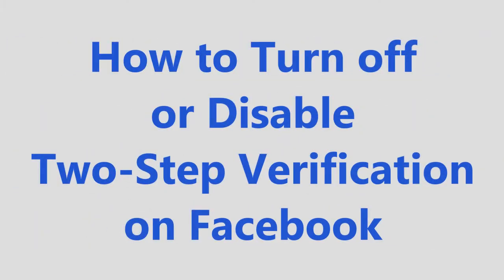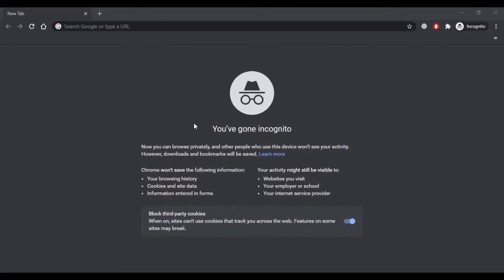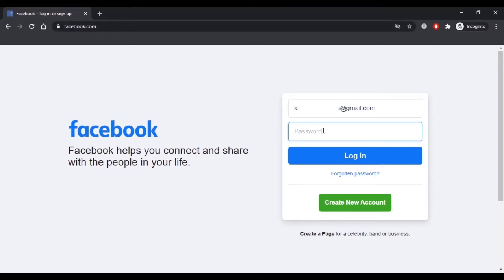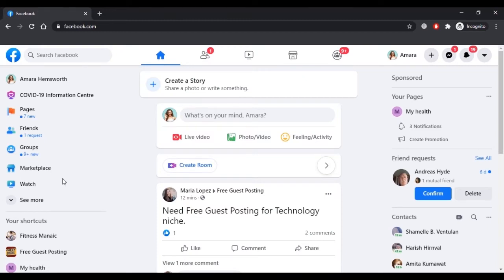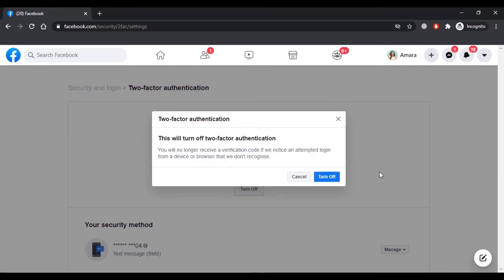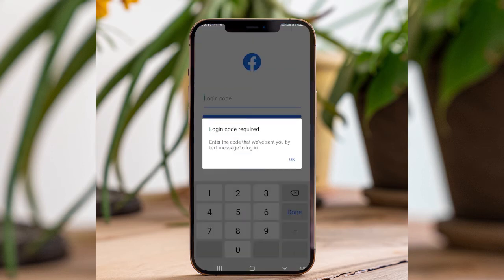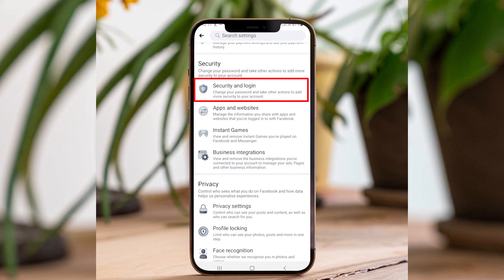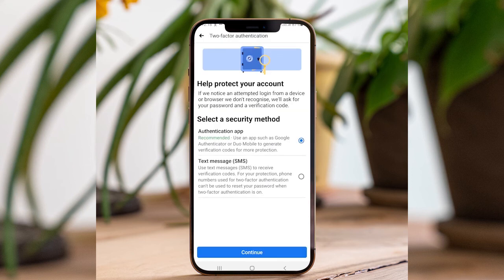Turn Off Two-step-verification on Facebook | Disable Two step verification on FB 2021.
If you want to disable Two-Factor Authentication in your Facebook Account, this video will show you how to do so. Two-factor authentication is very helpful in protecting your Facebook account from getting hacked but at times, this can also create difficulty in logging into your account. So, if you want you can turn off 2-factor authentication on Facebook in a few simple steps.

This video will show you step-by-step how to disable or turn-off two-factor Authentication on Facebook both on the browser and on the mobile app. So, if you are facing a problem due to Two-factor authentication, you can solve the issue by simply turning it off. However, when you will disable 2-factor Authentication in your Facebook account, it will no longer keep your account extra secure.

Time Stamps

On Facebook Website- 00:56

On Mobile App- 03:39